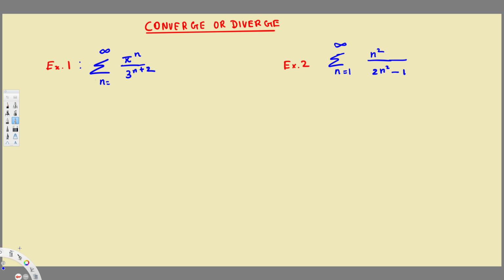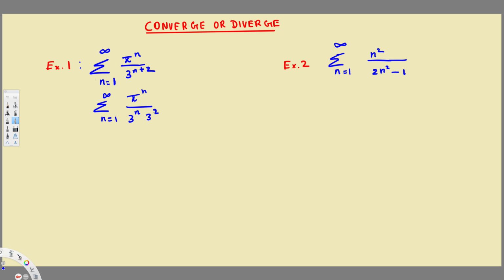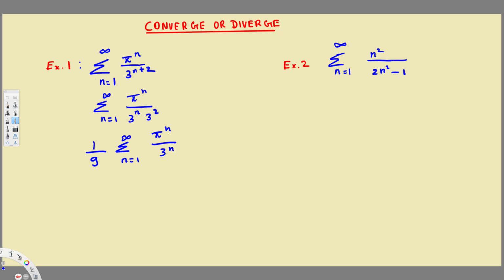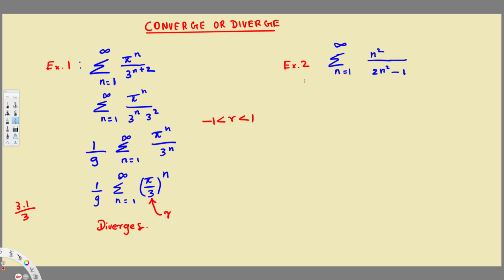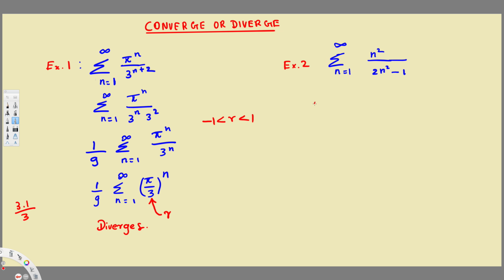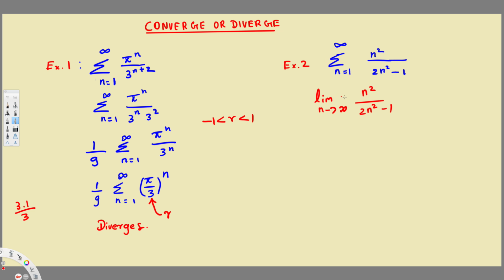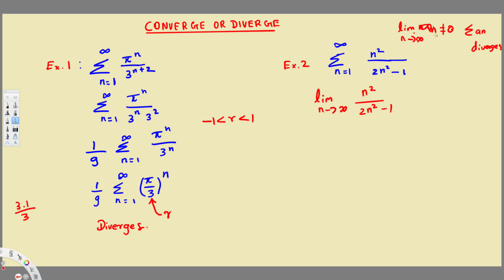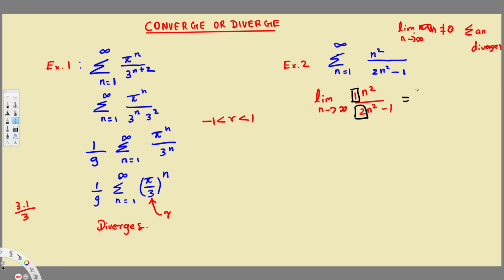Geometric Series and the Test for Divergence - Part 2 - Calculus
This video is Part 2 of our series on Geometric Series and the Test for Divergence, a crucial topic in Calculus. We'll be exploring the concept of geometric series, how to determine if a series converges or diverges using the test for divergence, and applying these concepts to solve problems. By the end of this video, you'll have a deeper understanding of geometric series and be able to apply the test for divergence to various series. Whether you're a student looking to improve your calculus skills or a teacher seeking resources to supplement your lessons, this video is designed to provide a clear and concise explanation of the material. We'll work through examples and exercises to help solidify your understanding of geometric series and the test for divergence, making it easier to tackle more complex calculus problems.